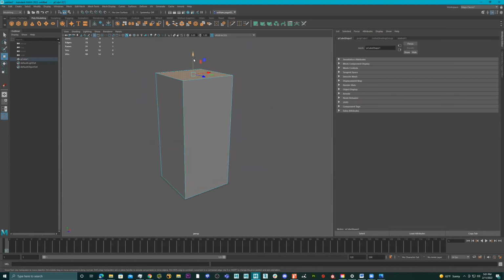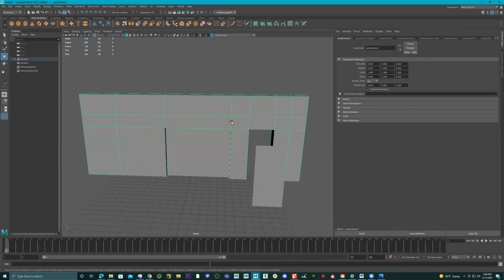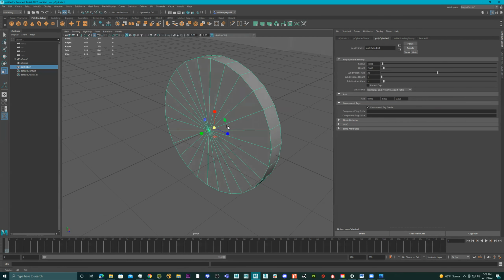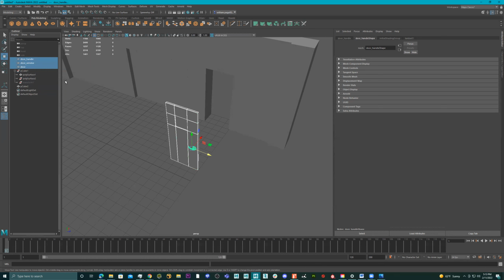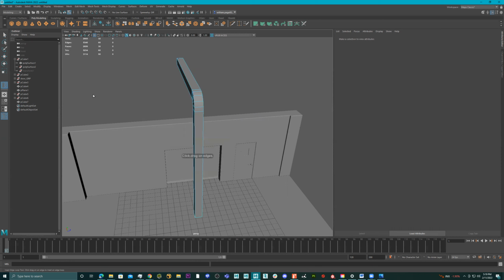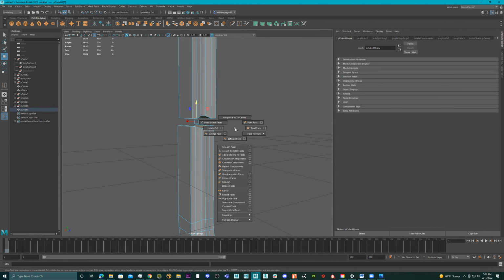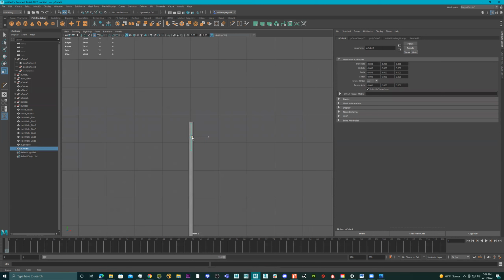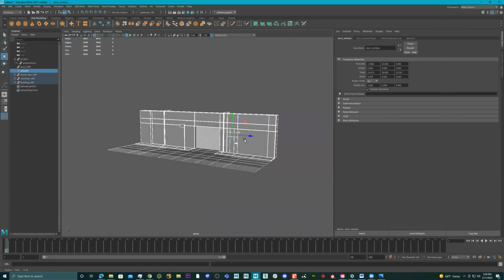Autodesk Maya || Modeling an Urban Street Scene with Graffiti